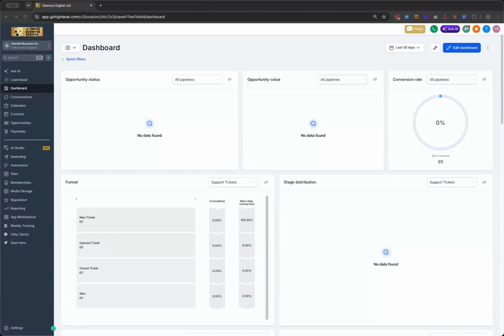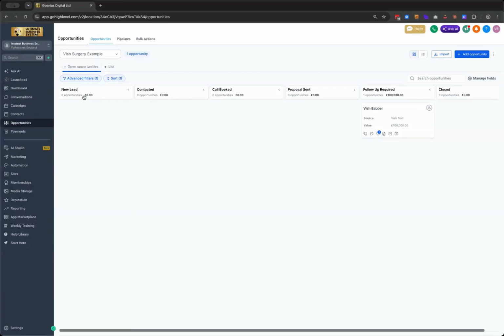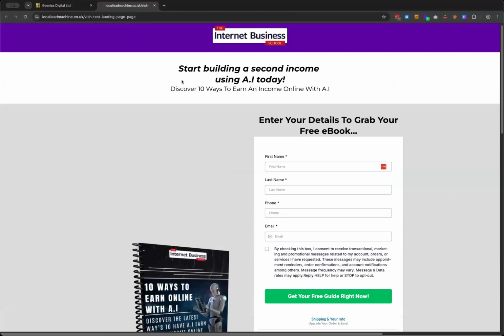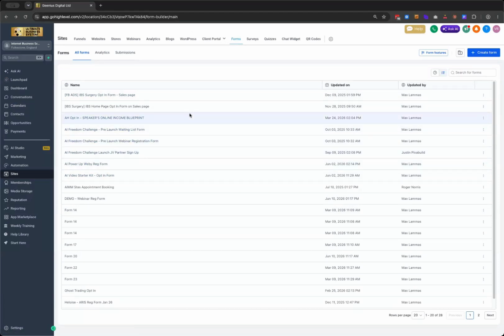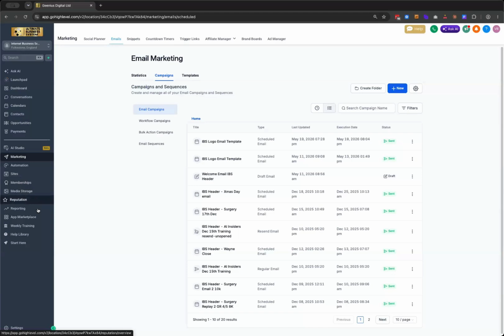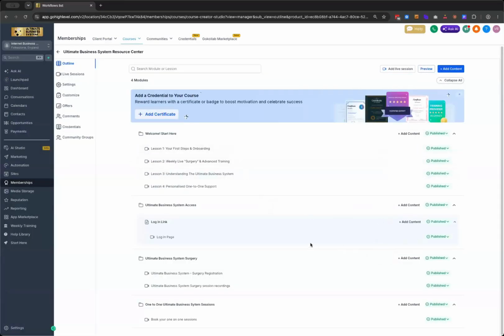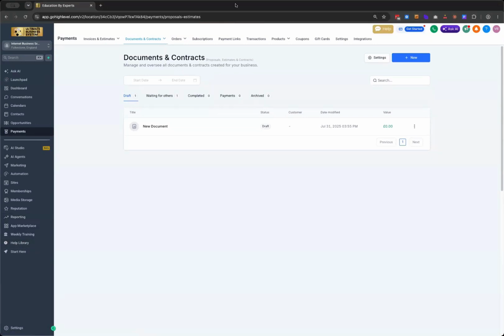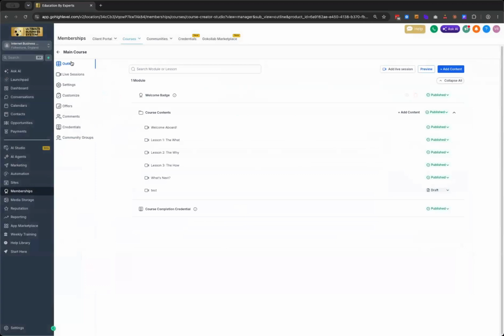Live Surgery Session #46: From Content Creation to Native Launch – A Comprehensive UBS Overview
In this week's Live Surgery Session, Vish takes a deep dive into the native content hosting capabilities of the Ultimate Business System (UBS). While many users associate UBS primarily with CRM and customer relationship management, Vish demonstrates its power as a robust, centralised media vault for digital courses and marketing assets. He walks through the complete upload process, detailing exactly how to directly host your source files natively within the software, bypassing the need for third-party hosting services like Wistia or Vimeo for your backend content.

Vish breaks down the technical specifics, showcasing supported direct video formats (like MP4 and MOV) and audio formats for your training lessons. He also explains how to flawlessly organise your sessions by adding lesson thumbnails and integrating downloadable resources, such as PDFs, into your student areas. Additionally, during the live Q&A, Vish addresses critical audience queries, clarifying the essential differences between an Agentic Content Platform (like MarketingBlocks) and a Core Customer Management CRM (like UBS), while confirming the fixed monthly subscription that unlocks unrestricted access to these advanced features.

In This Session, You'll Learn:

Native Media Hosting: The step-by-step workflow for uploading videos and audios directly to UBS for your digital courses.

The "Direct Post" Mechanism: How natively hosted content allows you to directly publish your training lessons from within the platform.

Lesson Asset Organisation: Mastering the addition of lesson thumbnails and downloadable PDFs as powerful student resources.

Agentic vs. CRM Systems: Understanding why content creation (voice clones/AI writing) is external to UBS, and how UBS functions as the ultimate delivery system.

Transparent UBS Pricing: A breakdown of the flat monthly subscription after your trial— unlocking unrestricted access to advanced hosting tools without hidden fees.

Ready to simplify your business tech stack and host your courses natively?
Don't let fragmented tools hold you back. Streamline your entire client delivery by hosting, organising, and selling your content from a single dashboard inside the Ultimate Business System. If you haven't claimed your platform access yet, unlock your FREE 30-day trial right now to start building!